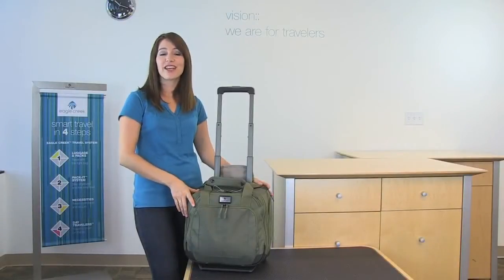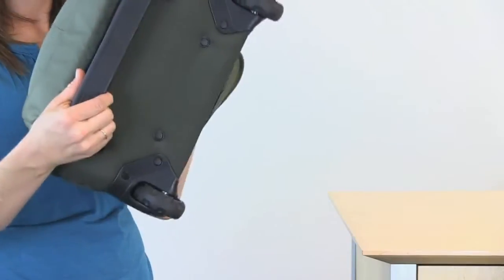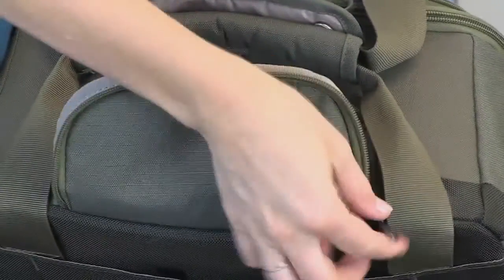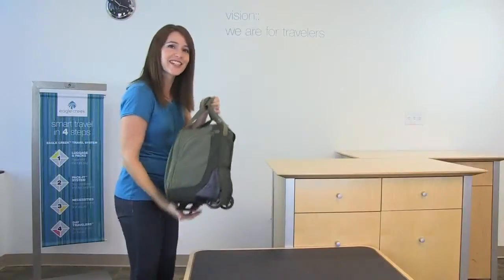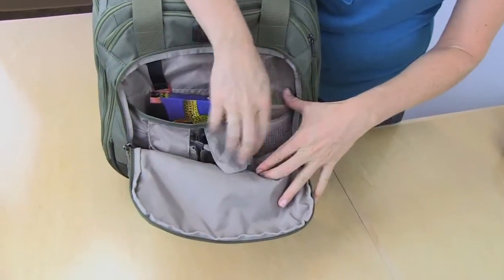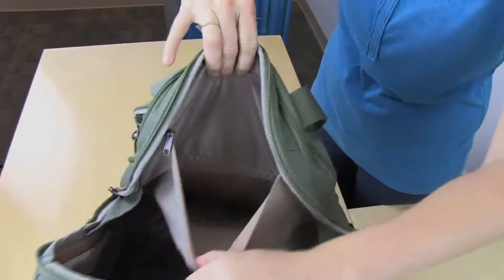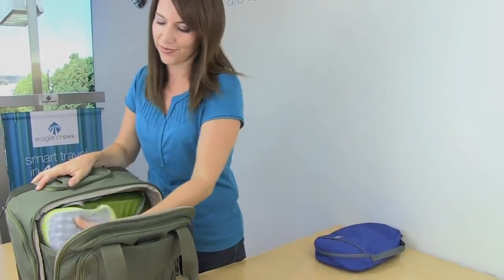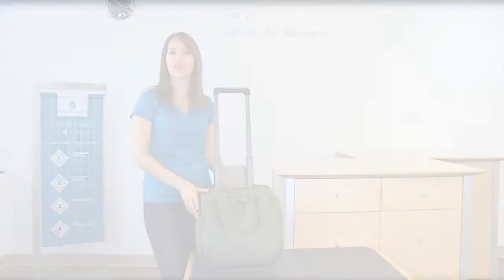Eagle Creek EC Adventure Wheeled Tote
View this video featuring the Eagle Creek EC Adventure Wheeled Tote product and shop other similar products on eBags.com. - Products featured in the video: 1 Eagle Creek EC Adventure Wheeled Tote